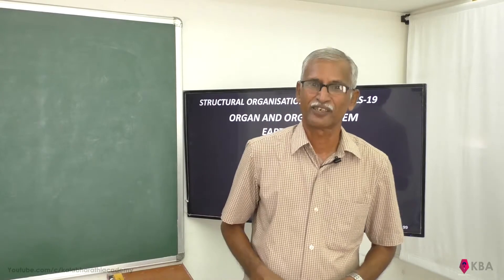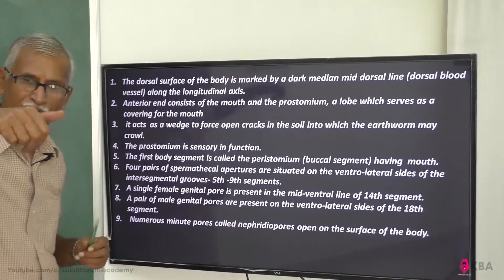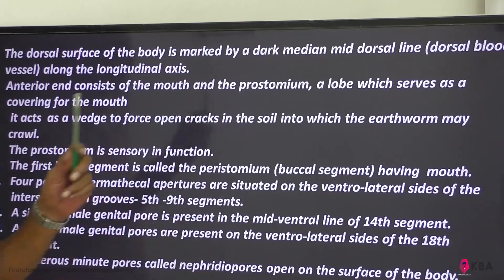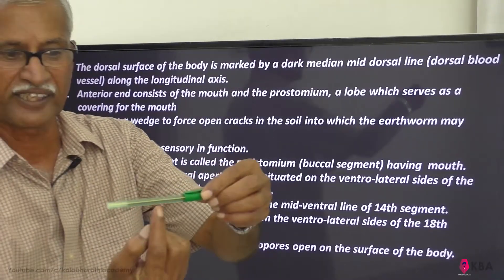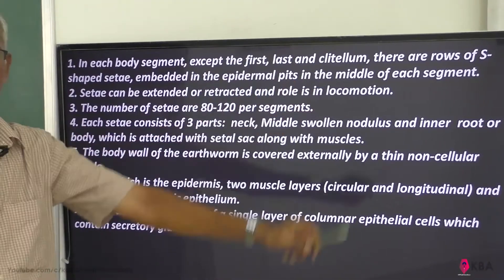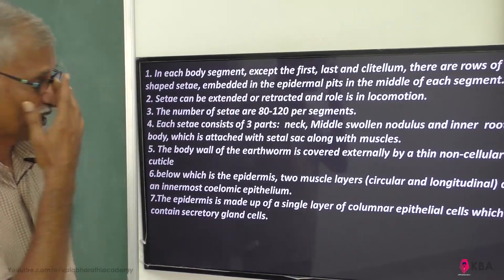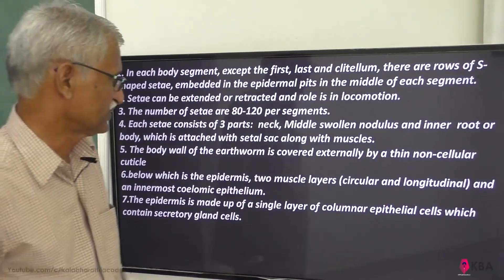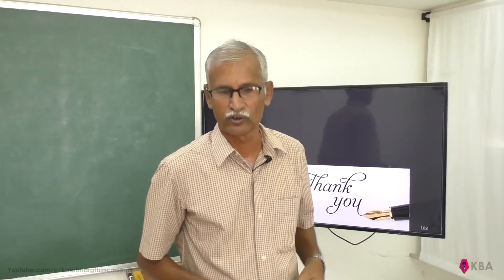Structural Organisation in Animals (NCERT) Solutions ORGAN AND ORGAN EARTHWORM -(2)